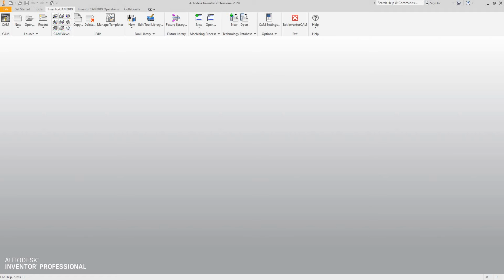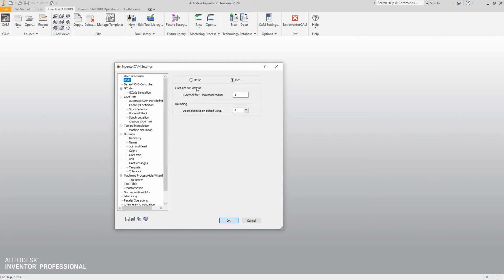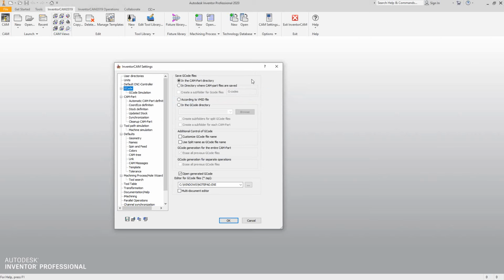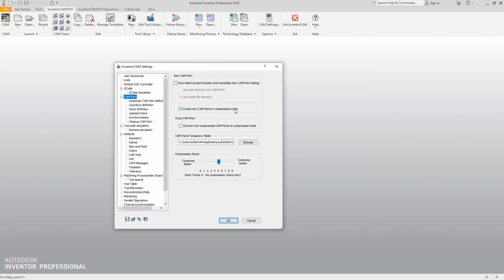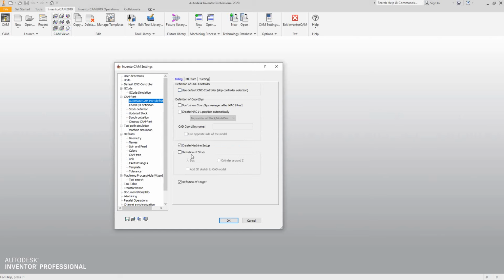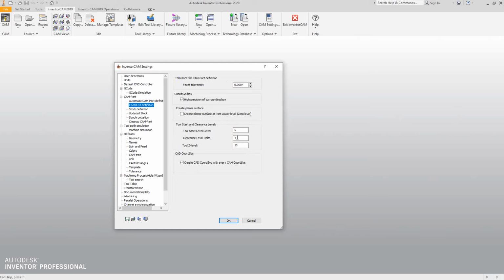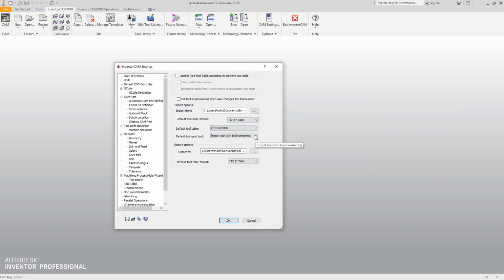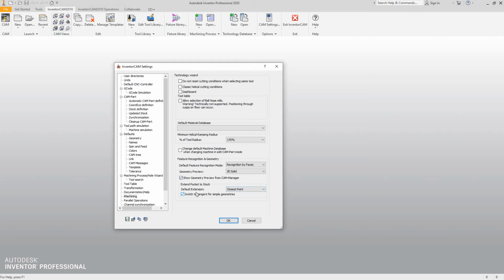InventorCAM Introductory Video 01 Global Software Settings